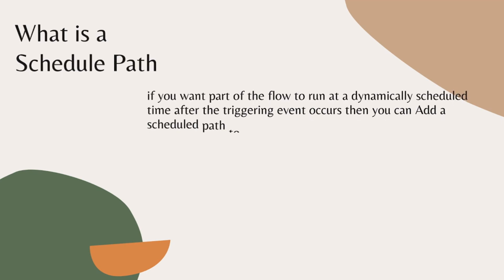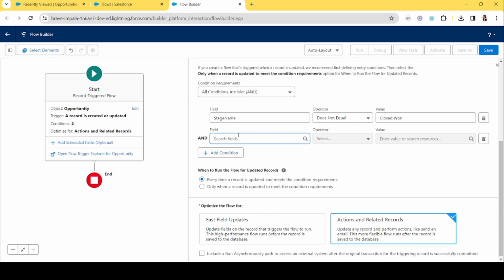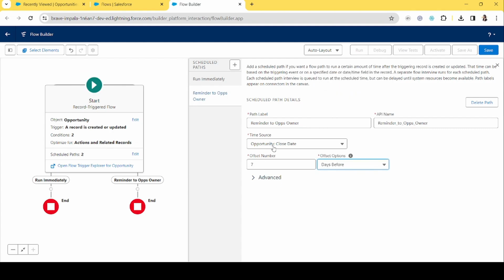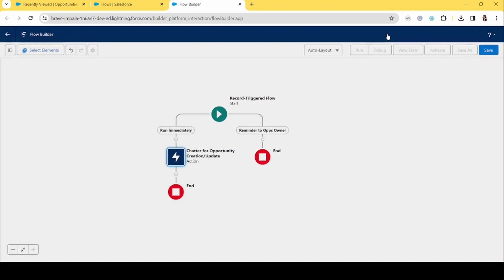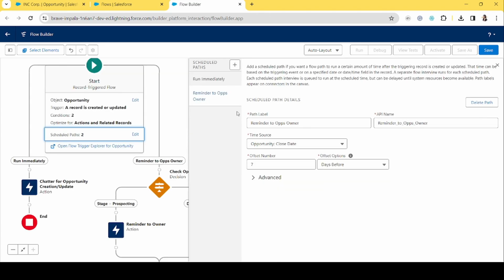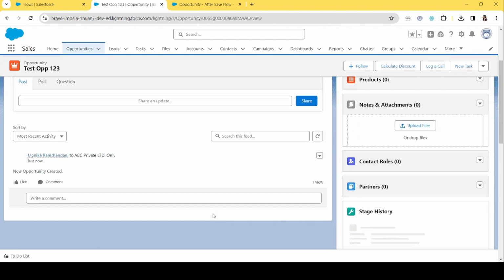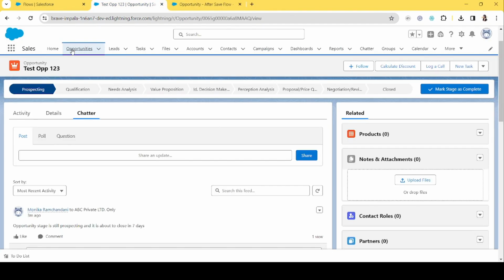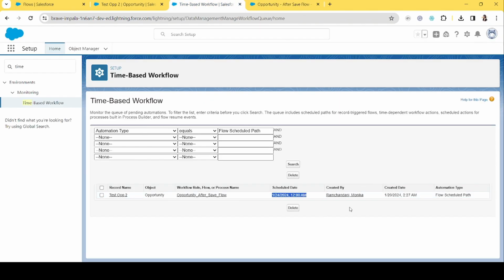Discover the Hidden Gems of Scheduled Paths in Record-Triggered Flows! ⏰✨ Elevate Your Flow Game NOW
Hi Everyone,
In today's video of our flow scenario series I will share a hidden gem of record-triggered flows with you which is SCHEDULED PATH.
Learn HOW and WHERE you can use scheduled path and make the most of flow functionalities.
Let's simplify your flow ✨
Hope you find this useful.